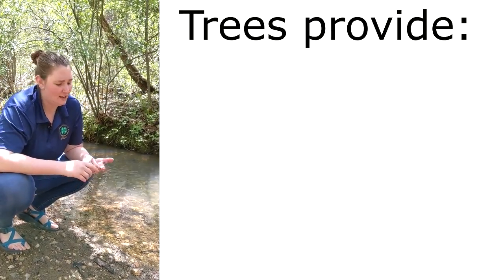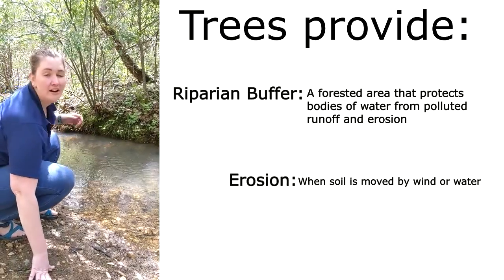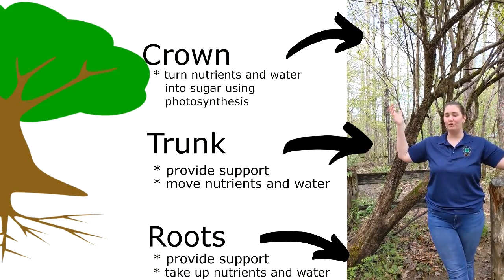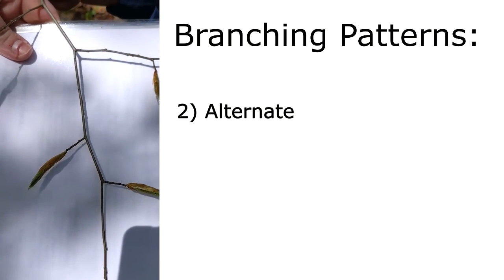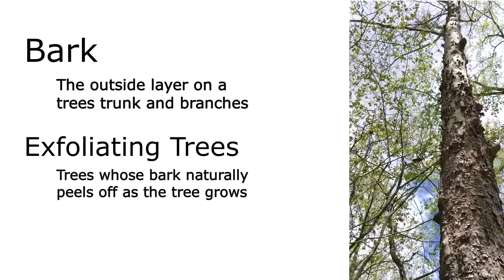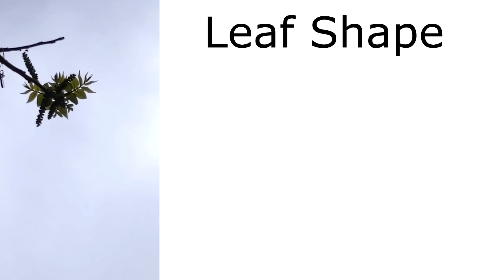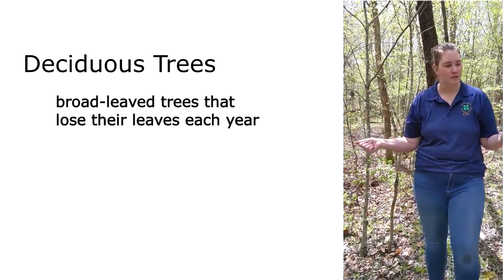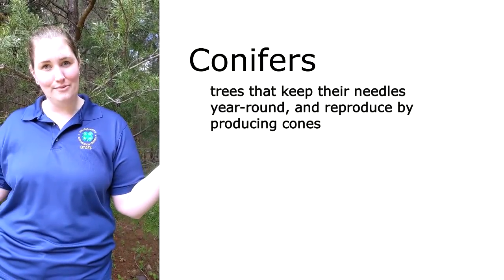Forest Ecology: Tree Identification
Special thanks to Hannah from Shoestring Science for editing.

Title and credits page created with Canva